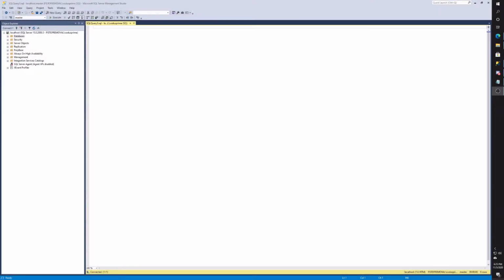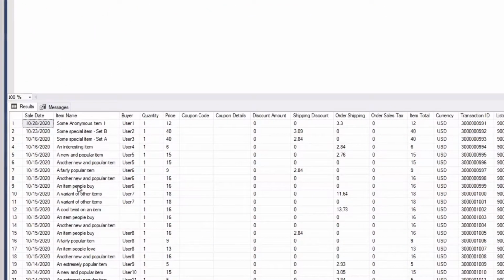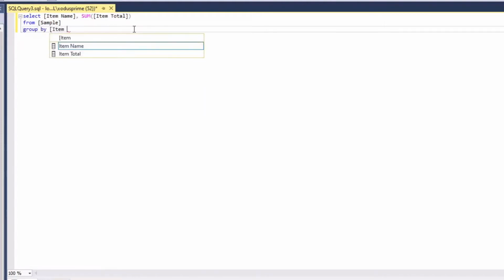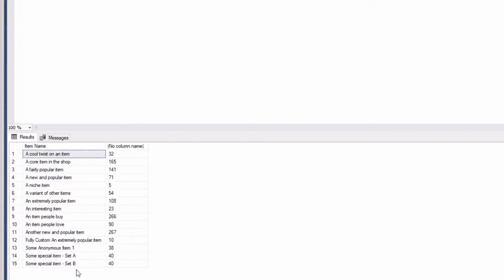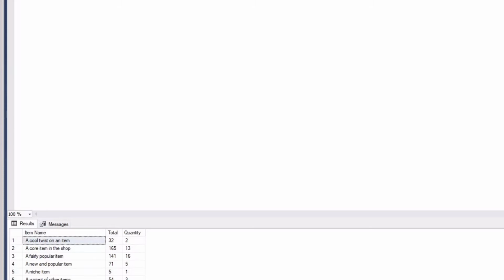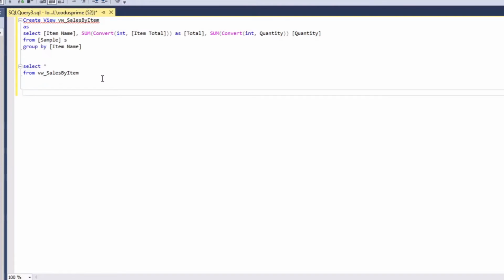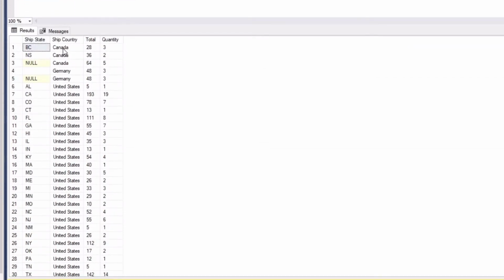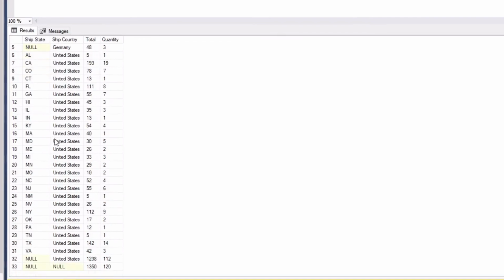9: Views, convert, sum and rollup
We look at how to create views, and learn about some more useful functions to make our views even more helpful.